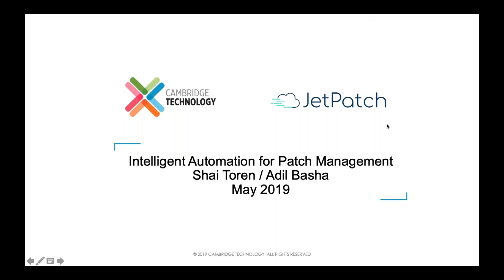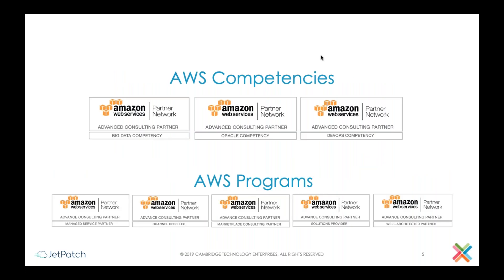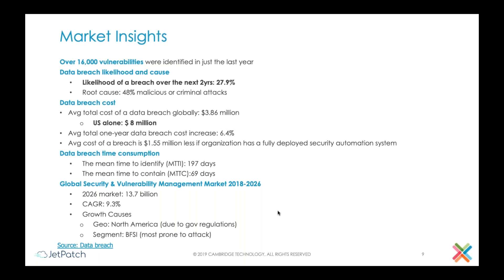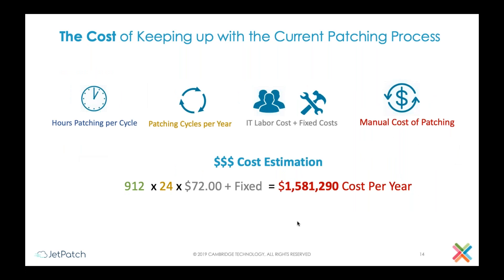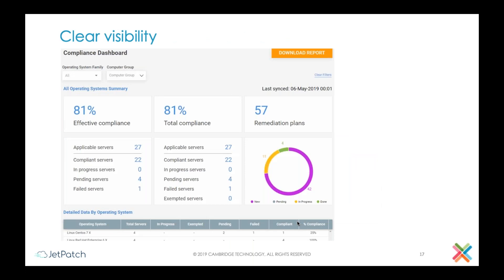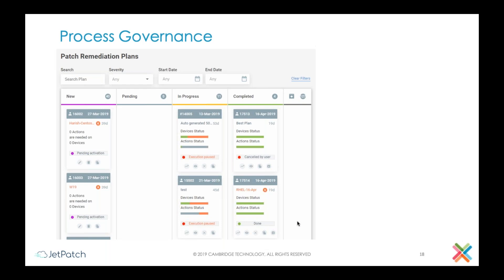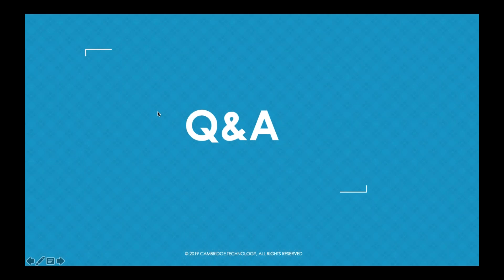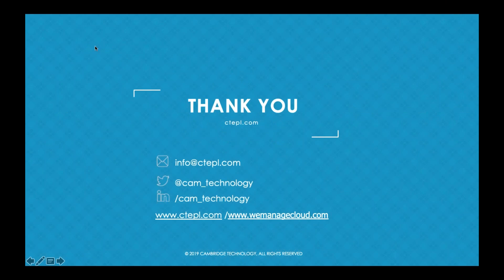Intelligent Automation for Patch Management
In this video we will cover the important principles of patching and also cover a few resources you should know about. Auto-Discovery of the Whole Environment, Auto-remediation of Vulnerability scanning, Patch Governance Dashboard, Real-Time Patch Gap Analysis, Remediation Process Automation.

You'll learn:

1) JetPatch: Overview & Basic Operation
2) JetPatch System Architecture
3) System Requirements/Sizing
4) Deployment Alternatives (cloud/on prem/etc/VA/RPM/Proxy)
Discovery Sources
5) Patching Workflow
6) Remediation plan